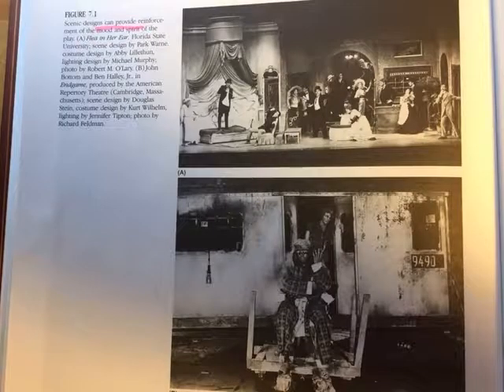Set Design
Basic principles of set design